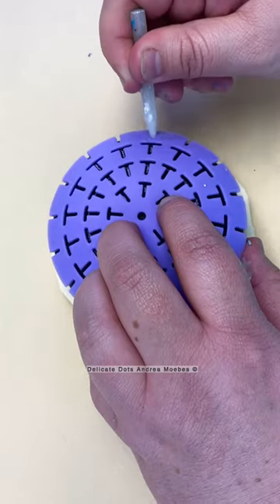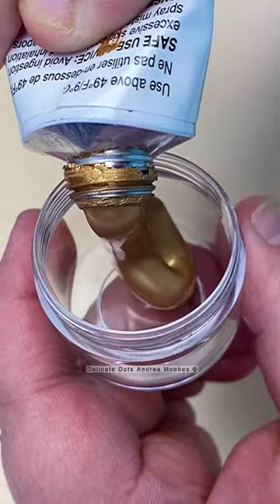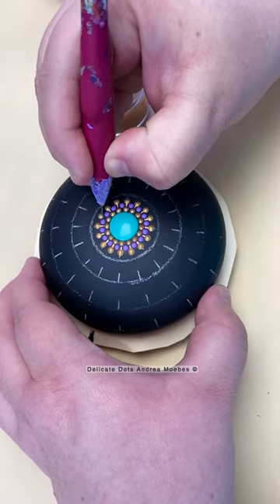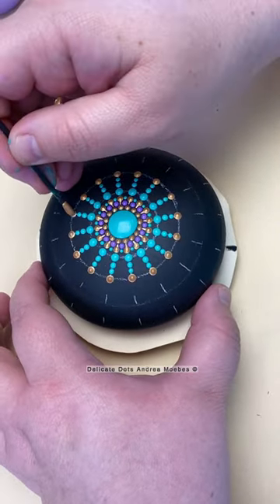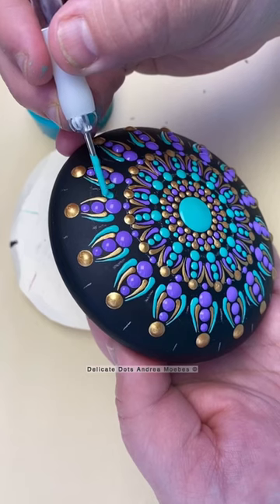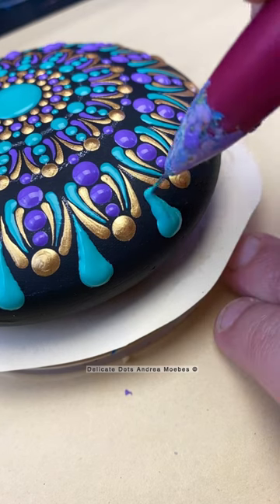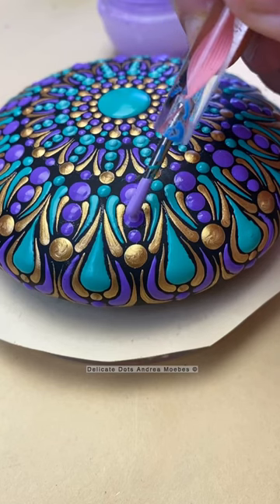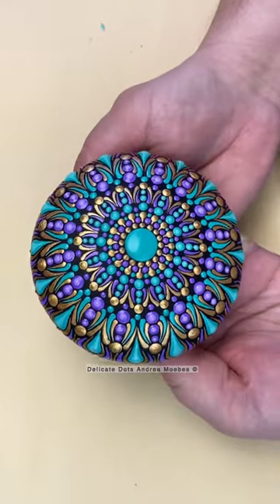Mandala stone painting. Peacock inspired.